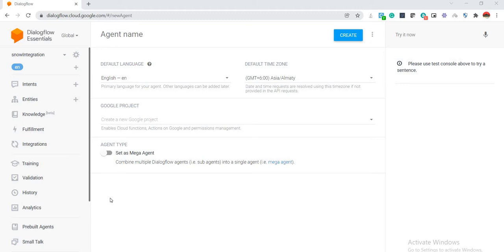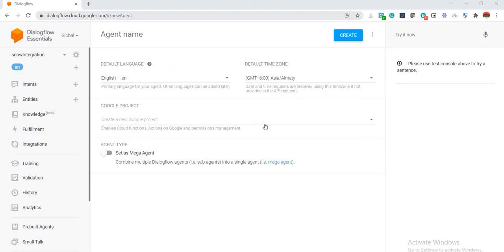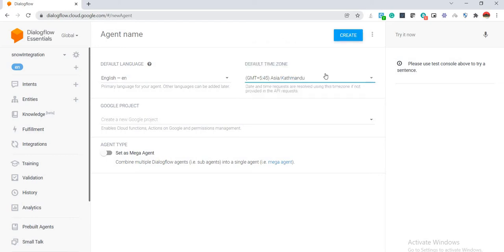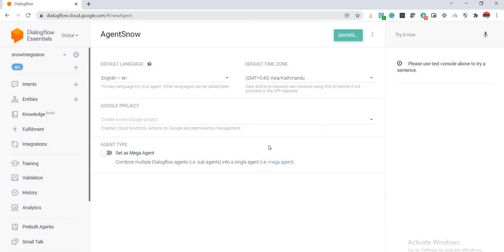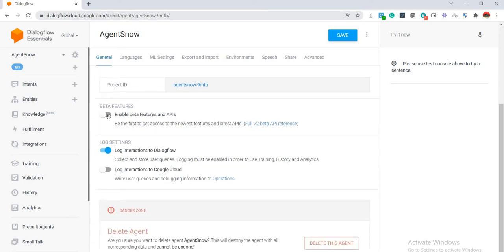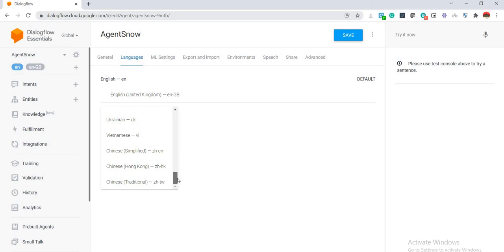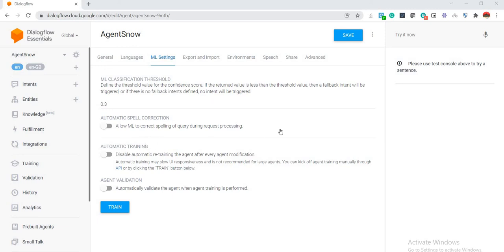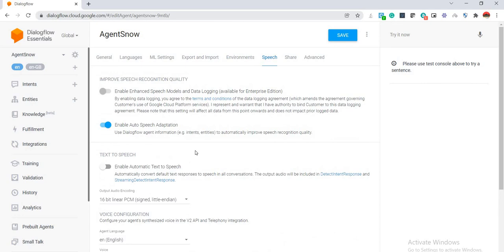Google DialogFlow | Agents | Chatbots | part 1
Getting started with dialogflow and brief introduction about agents